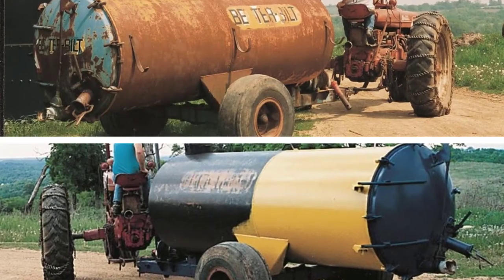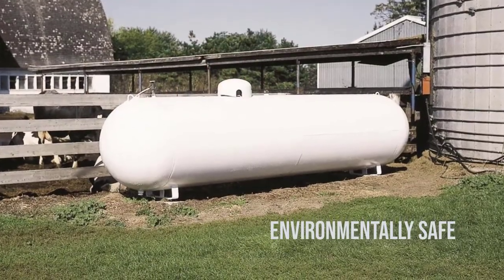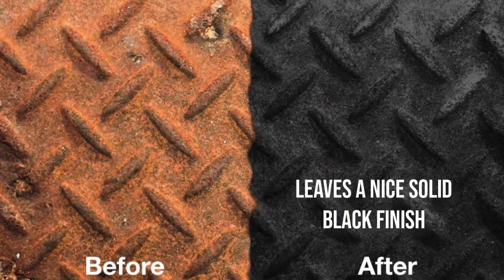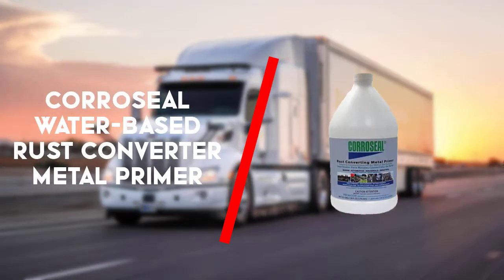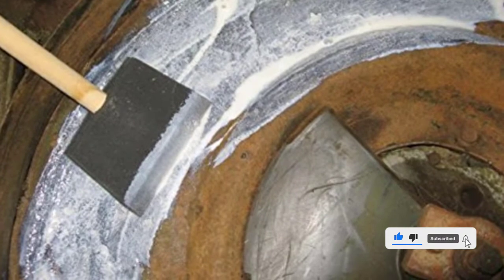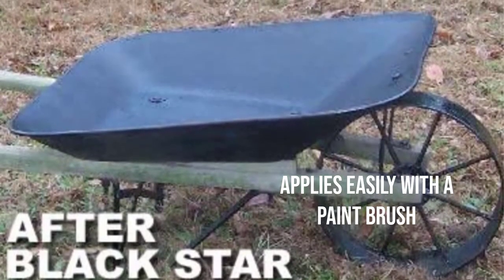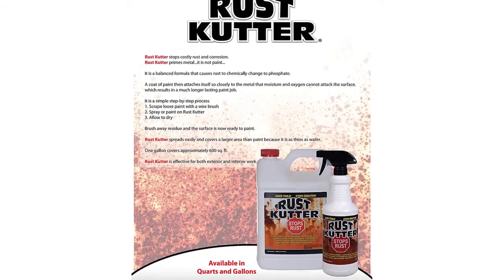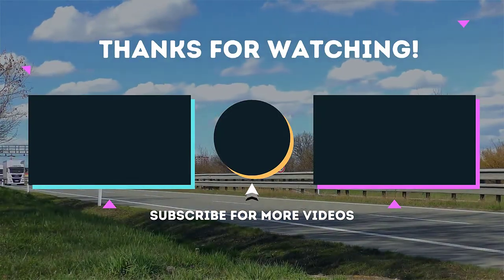✅ Top 5 Best Rust Converter for Truck Frame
ᐅ Best Hand Winch for Off-Road

0:00 -Intro: Rust Converter for Truck
0:24 - Fulton FW32000
1:05 - Goldenrod 14825
1:49 - Camco 50000 Winch
2:39 - Camco Heavy Duty Steel
3:22 - Reese Towpower 74337

To narrow down your searching effort, we have researched the market on the Hand Winch. We already spent hours analyzing these top Hand Winch to ensure your worth buying.

This video on the Best Hand Winch in 2021 will add value for the money. So keep watching till the end and select the suitable one for you.

Best Hand Winch
Hand Winch Review
hand winch trailer
hand crank winch
best hand winches 2021
cheap hand winches

SUPPORT 4x4Maniacal